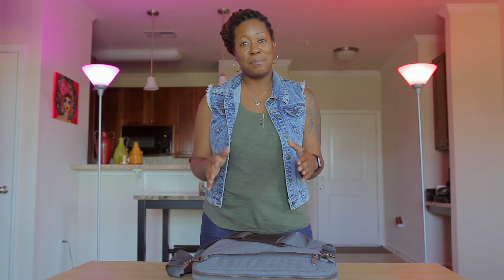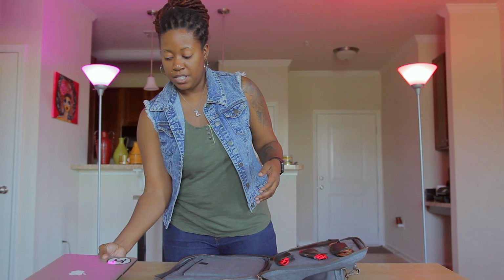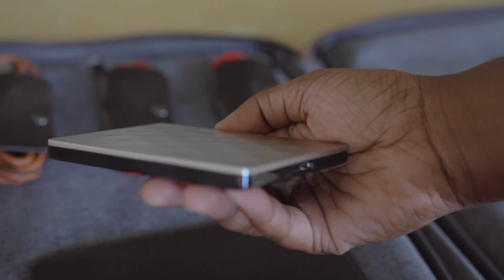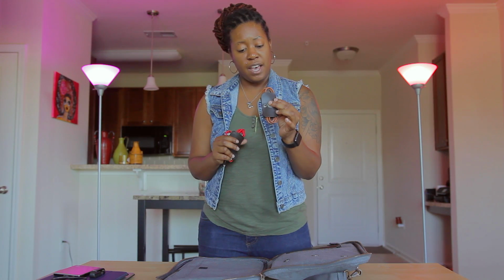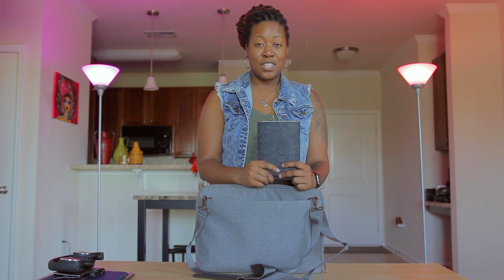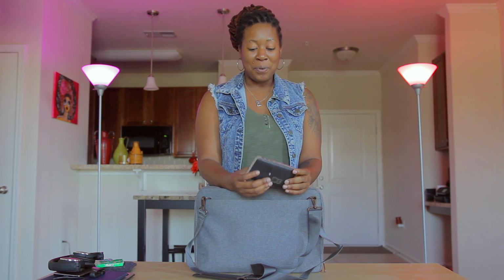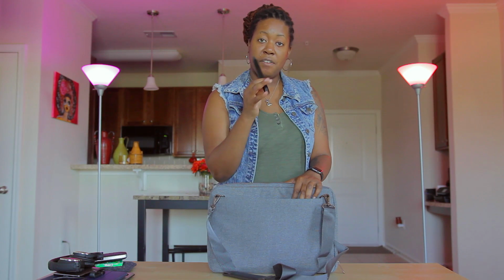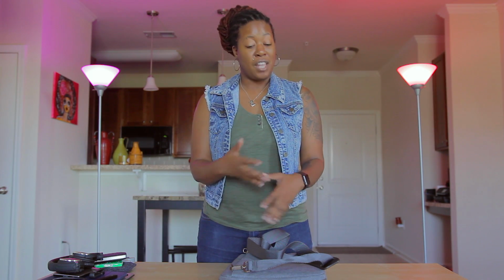What's in my Tech Bag 2016 (Ep. 2)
Here's what I carry along with me in my CaseCrown Campus Commuter Messenger bag. I like the compact design and unique organization options which is an ideal setup when I only want to carry the bare minimal gadgets with me.

- CaseCrown Campus Commuter Bag
- MacBook Air
- iPad Air 2
- iPad Apple Leather Case
- 2TB Super Slim Seagate External
- 16GB Leef iBridge (iPhone Portable Storage)
- Spigen Ring (knocker on back of iPhone)
- Red Home button on iPhone
- Red Apple Logo on iPhone
- Anker Powerline+ Cables
- SoLove Charging Cable
- GridIt Gadget Organizer
- Symphonized Wireless Headphones
- Harmon Kardon Esquire
- SoLove 20,000 mAh portable battery pack
- Pencil by Paper53
- Super Nintendo Bluetooth Controller

★ FREE AMAZON PRIME TRIAL

★ FREE AUDIBLE TRAIL (+ 2 FREE BOOKS)

(simply bookmark this page and use it when you do any shopping on Amazon)

My Camera
My Mic
My Lens
My Lights